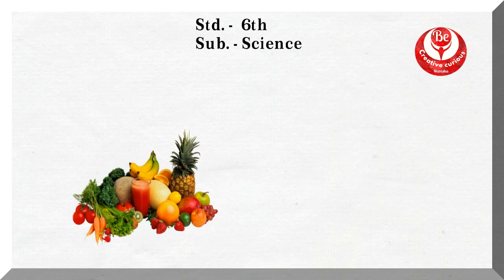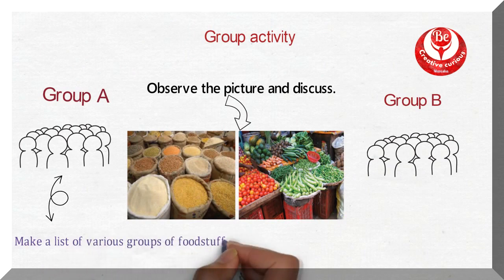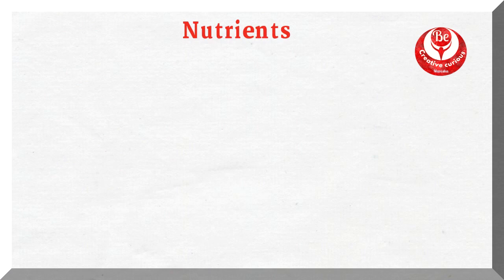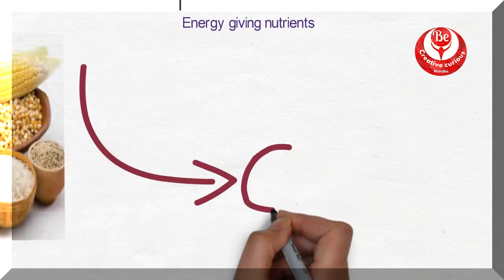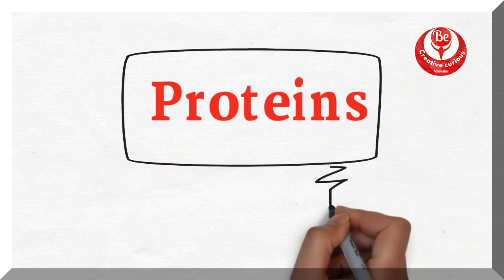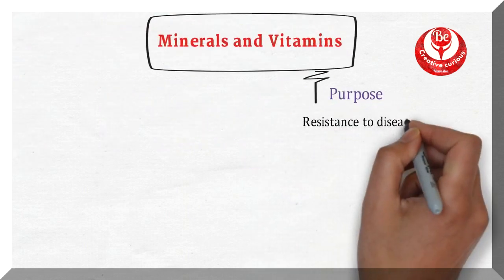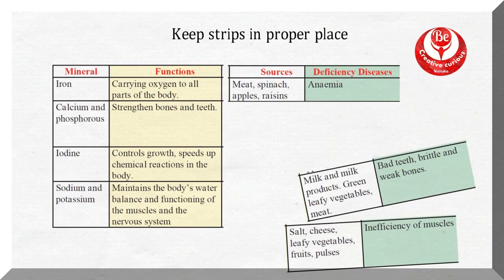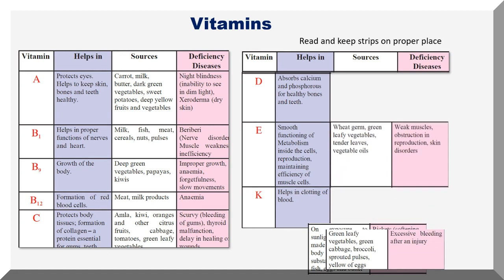Nutrition and Diet - Std. 6th II Learning by doing for learning outcomes II